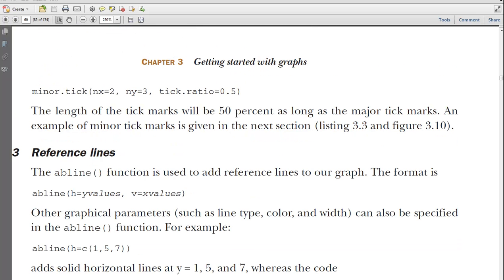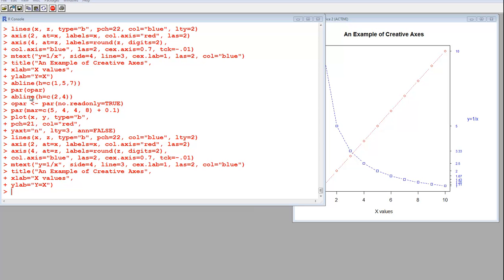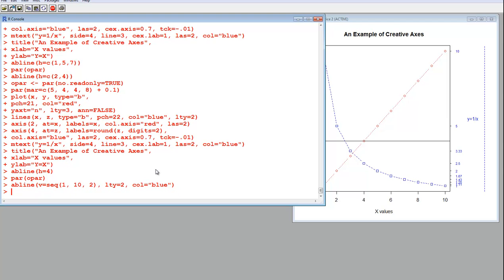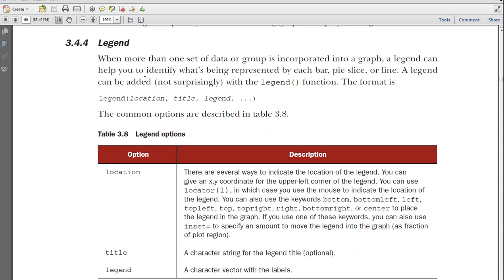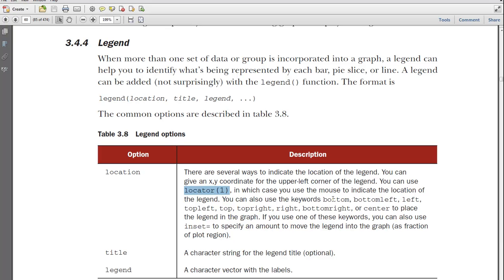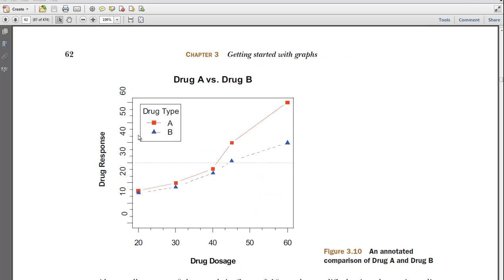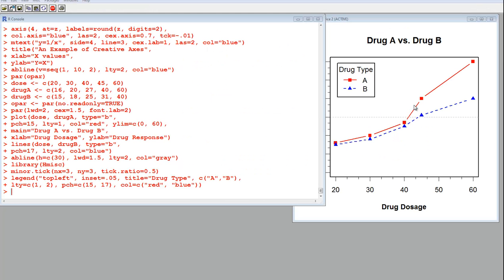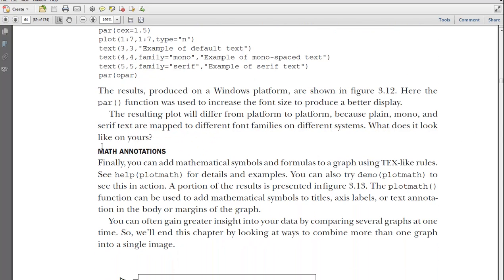R programming Week 6 part 8 Reference lines and legends